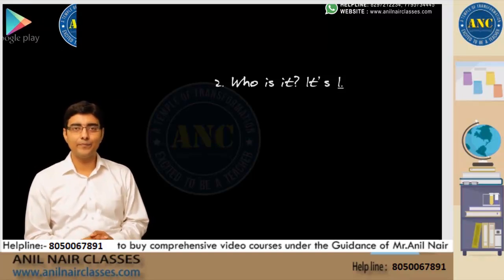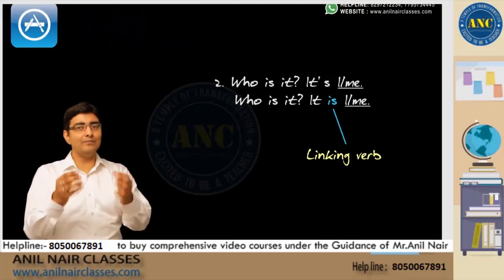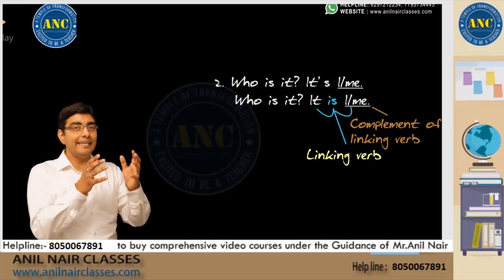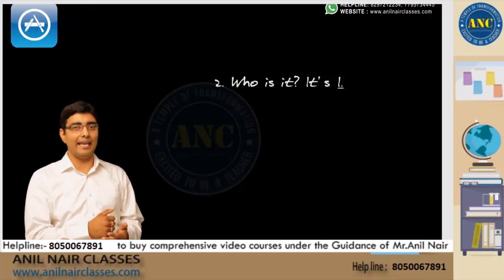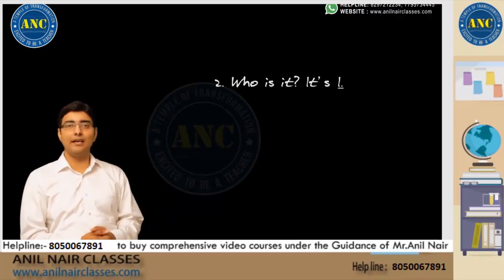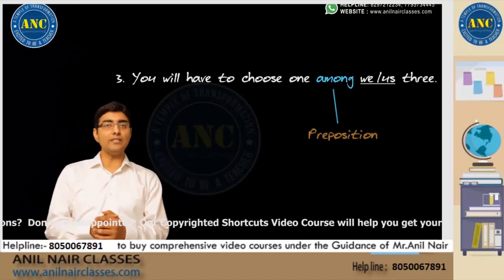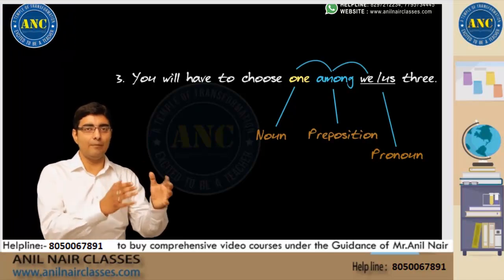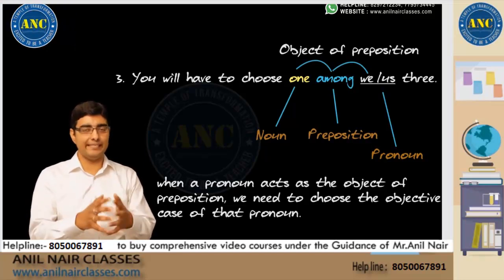Correct your sentences, from the experts in right sentences